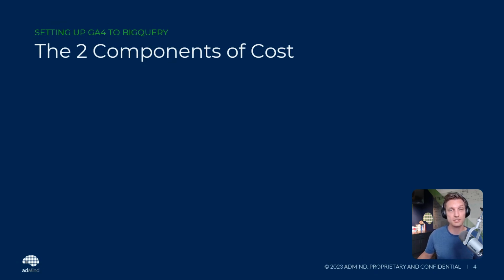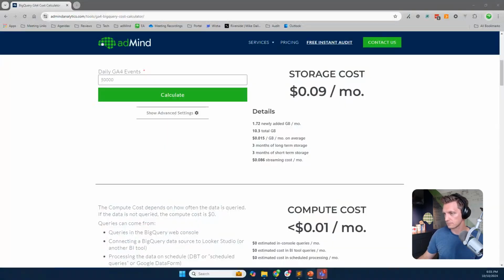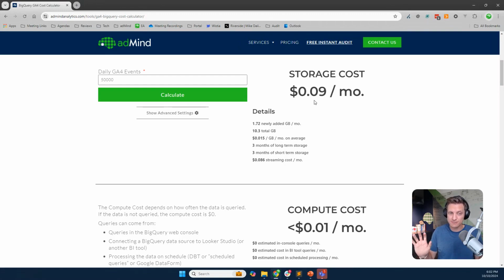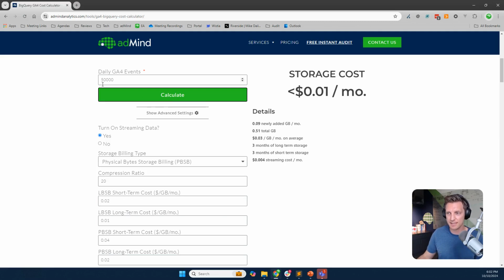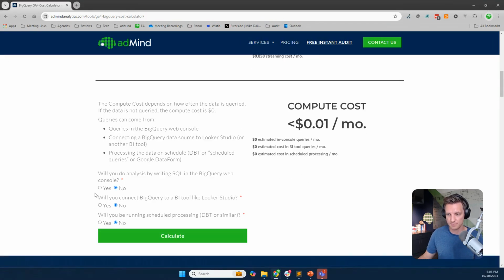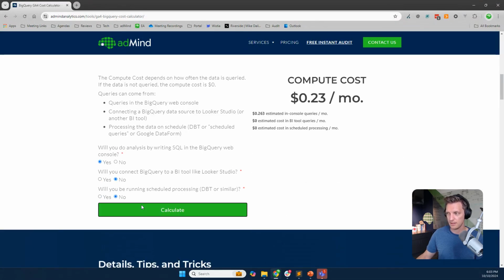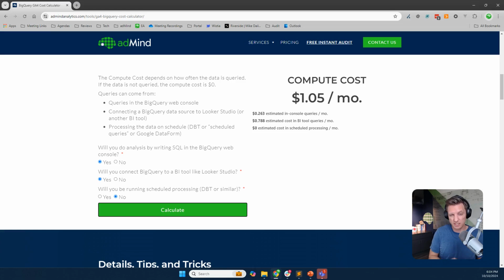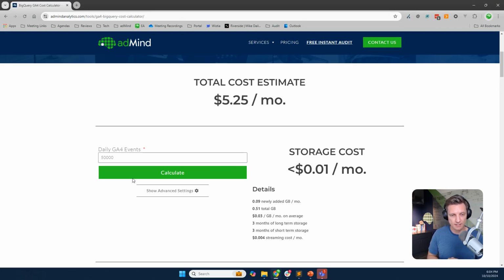GA4 to BigQuery - How Much Does It Cost?